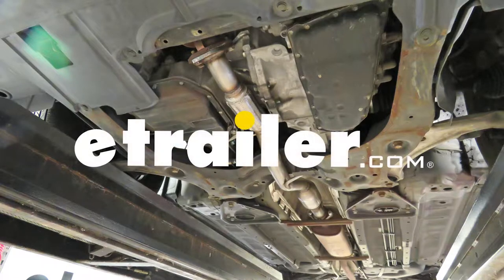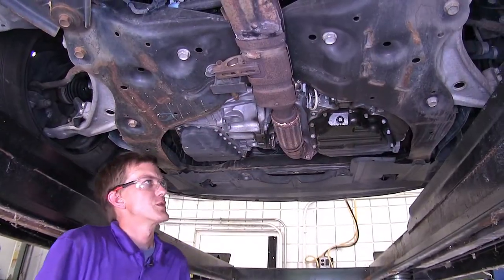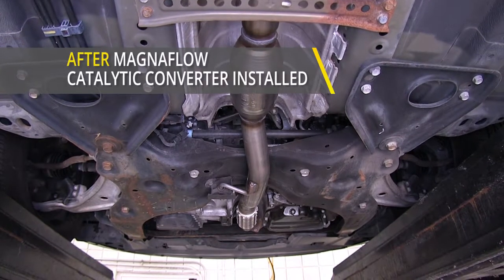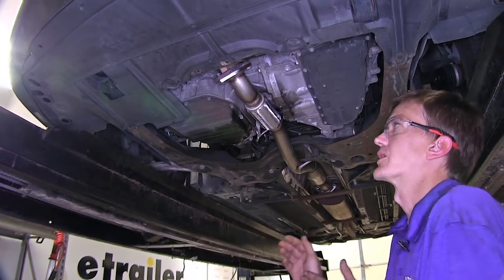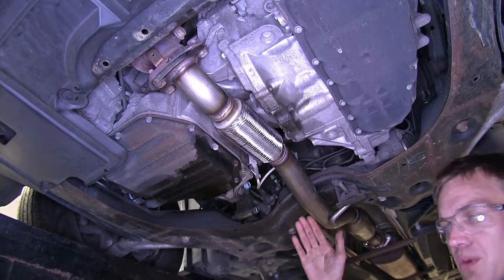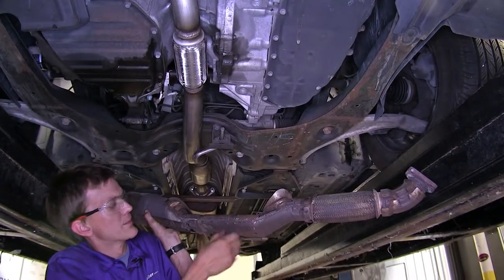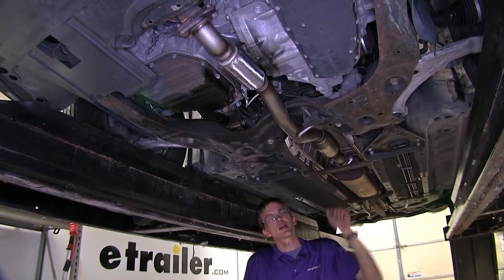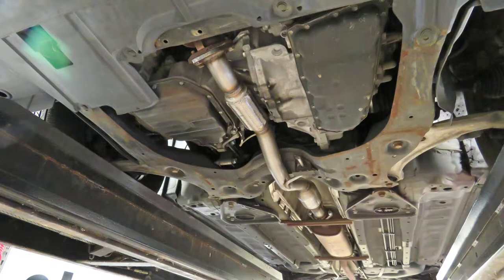etrailer | MagnaFlow Ceramic Catalytic Converters Review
Speaker 1:          Today we'll be having a look at the magnaflow line, a direct fit, ceramic catalytic converter.Now, the reason you're shopping around for a replacement catalytic converter for your vehicle is that you either have a couple different things going on. The converter itself could be clogged, you could be having a check engine light because it's not as efficient as it used to be anymore and you need to replace it so you can pass emissions, or like in our case the converter assembly, which has the flex pipe built it into it, has developed a leak and we have excessive exhaust noise, which is why we're replaced our converter assembly today.And now that you've heard it before with the original catalytic converter in place with the broken flex pipe, and the new replacement catalytic converter in, you'll notice how much quieter it is.Here's what our converter looks like installed. As you'll notice, it's a direct fit, one piece, replacement for our catalytic converter assembly on our vehicle. It goes all the way from our factory exhaust manifold and primary catalytic converter, includes our flex pipe, comes back, has our secondary catalytic converter, and then the phalange where it goes to our exhaust resonator on our factory exhaust system.Now, not only is this design to be a direct replacement for a damaged or worn out factory exhaust component, but the high flow ceramic catalytic converter can even add a little bit of performance to your vehicle.Now, when we compare this to the factory converter, right here underneath our sub frame, you can see how large of a diameter of the pipe that we have, and this is because it's mandrel bent.Here on the factory piece, where it's bent to go underneath the sub frame, you can see how it's crushed down, and this is gonna reduce air flow, and it can reduce performance.Another great thing about this converter assembly is the converter itself is EPA approved and compliant in 49 states and Canada, so you don't have to worry about failing emissions or your safety inspections for having a missing converter or one that won't pass a smog test. You're good to go in every state in the United States except for California.Now, while our converter itself is ceramic material on the inside, all of our piping is stainless steel. And what this is gonna allow us to have is exhaust piping that's gonna last a very long time.

It won't rust out anywhere near as fast as how the factory one did.And that completes our look at the magnaflow line, a direct fit, ceramic catalytic converter.